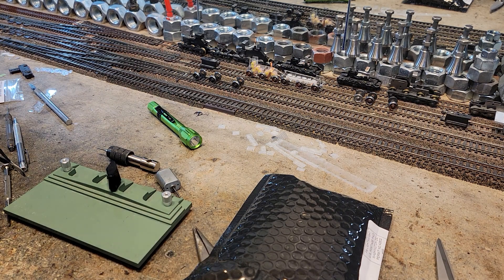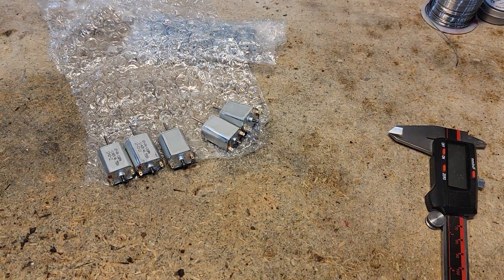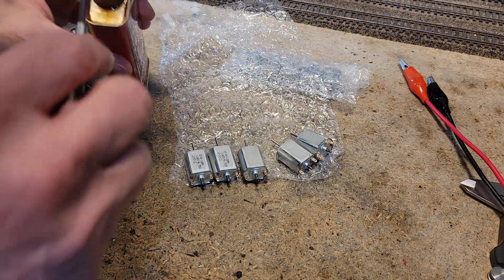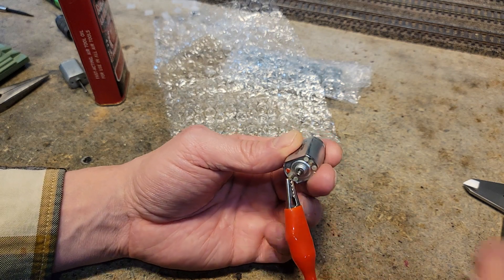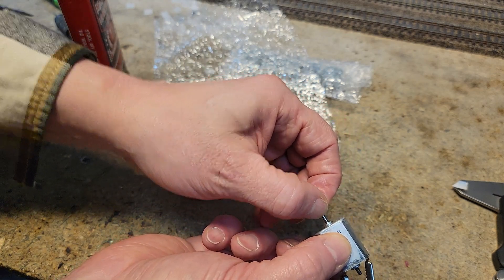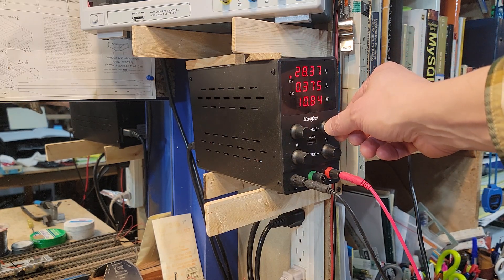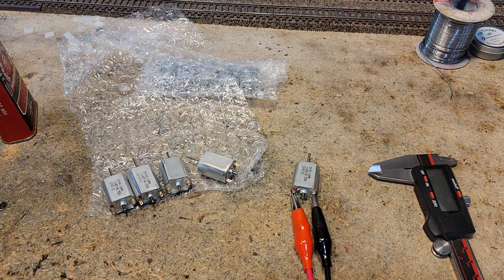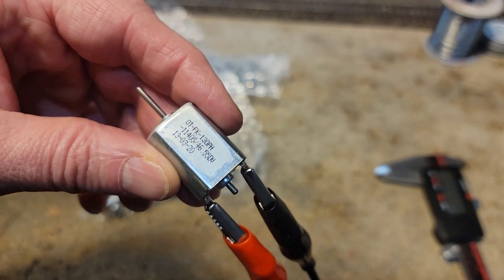2022 Contest Part 46 New Motors Arrived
We got a shipment of new 24v motors that we have to test quick!